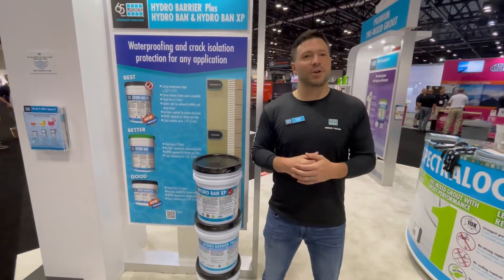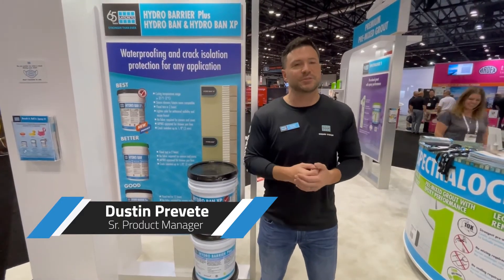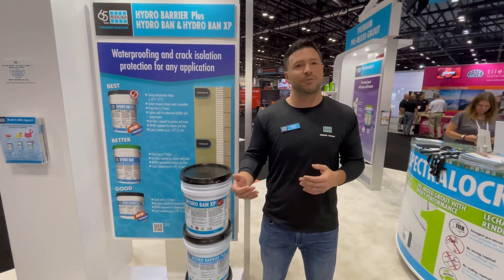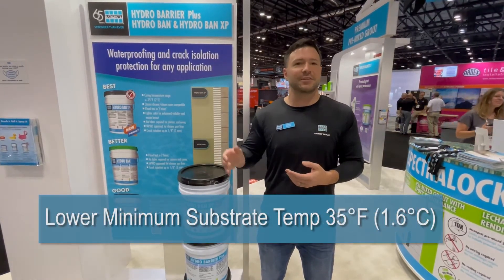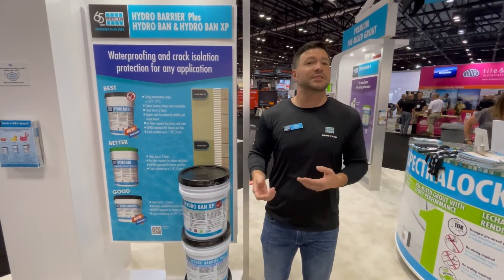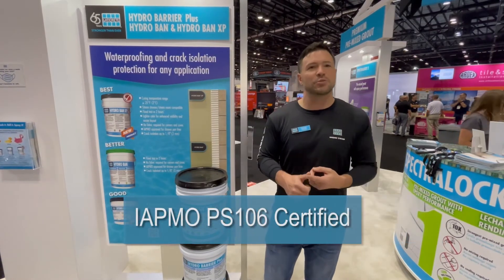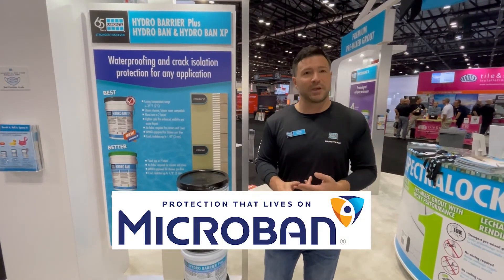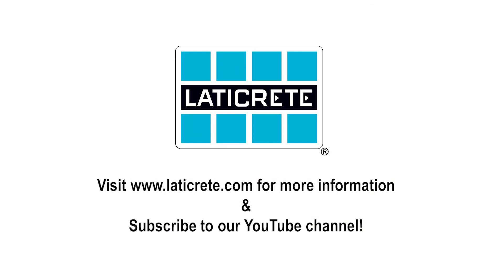HYDRO BAN XP Interior and Exterior Waterproofing Membrane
Dustin Prevete, Sr. Product Manager introduces HYDRO BAN® XP. This product is an enhanced version of our HYDRO BAN product, having a number of new features. It was launched in June of 2021 in North America.

- Designed and approved for use in steam showers and steam rooms
- Cures on surfaces down to 35º F (2º C)
- Features a lighter color - easier for layout when using chalk lines and laser levels
- Meets or exceeds ANSI A118.10 and ANSI A118.12
- IAPMO PS100 Certified
- GREENGUARD Certified
- Equipped with Microban® antimicrobial technology to protect the waterproofing membrane
- Available in a 1 gallon and 5 gallons pail

This single component self-curing liquid rubber polymer forms a flexible, seamless waterproofing anti-fracture membrane. The extreme performance of HYDRO BAN XP bonds directly to a wide variety of substrates and building materials. It's available at North American distributors staring July 12, 2021.